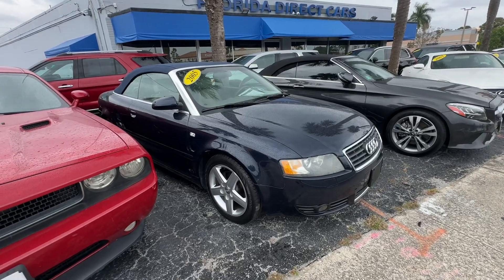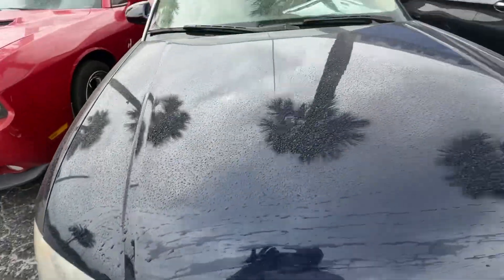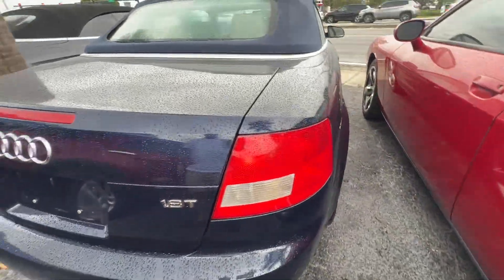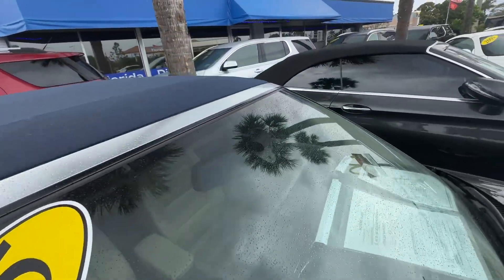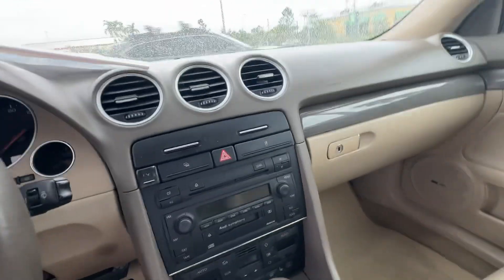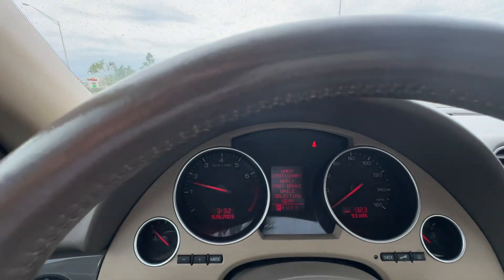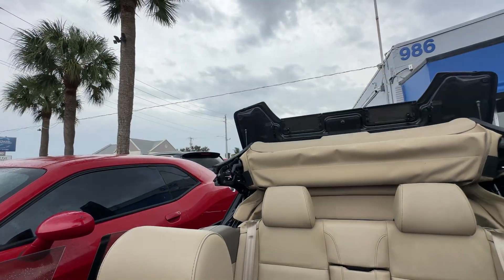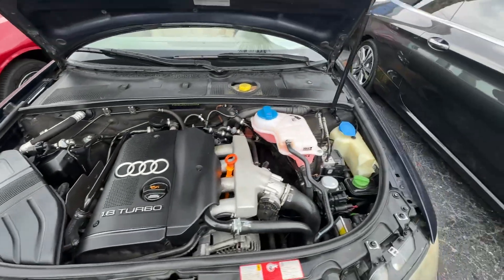2005 Audi A4 convertible walkaround video Florida direct cars